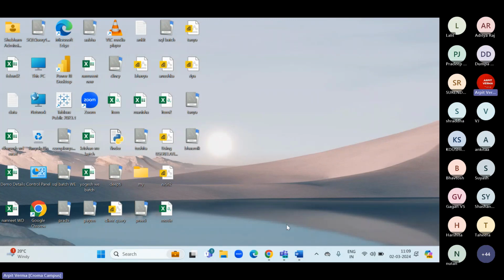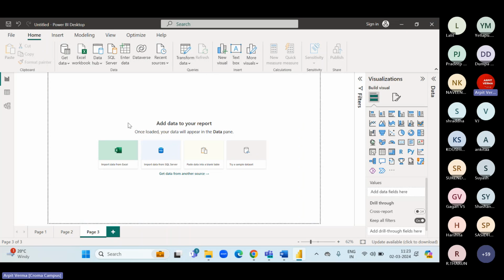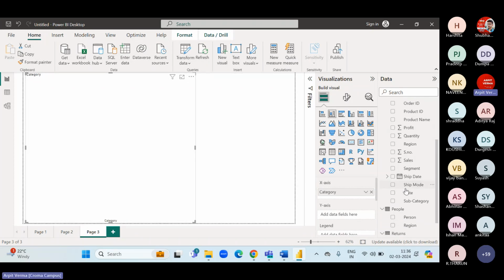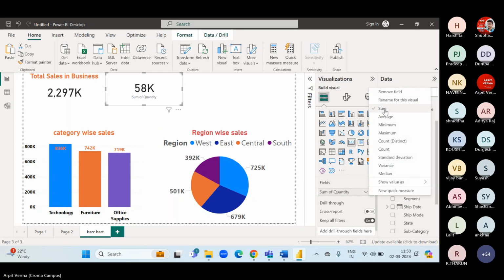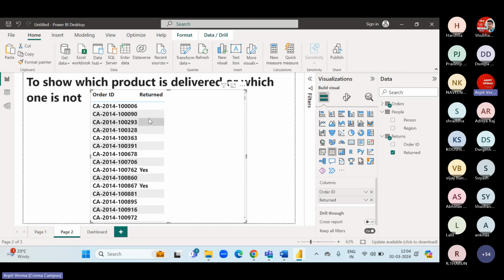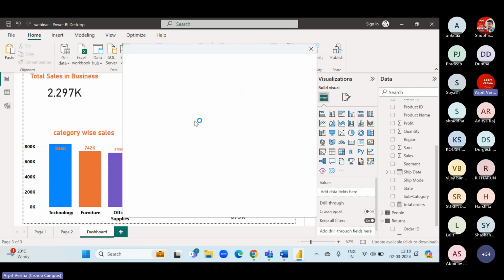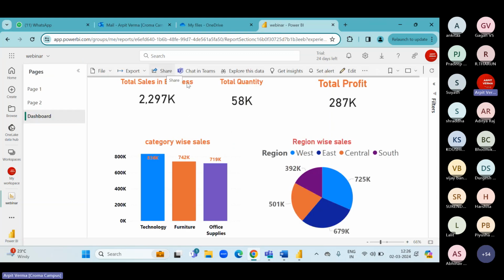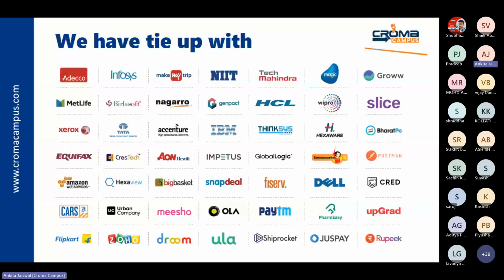Power BI Fundamentals: Building a Strong Foundation in Our Webinar!"